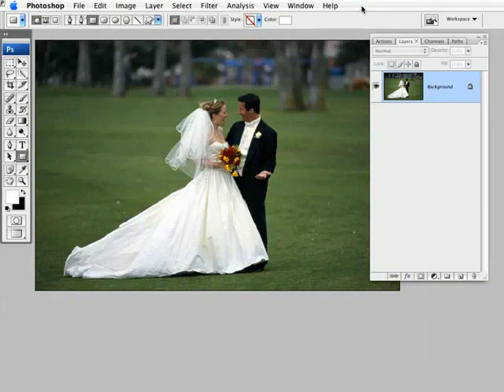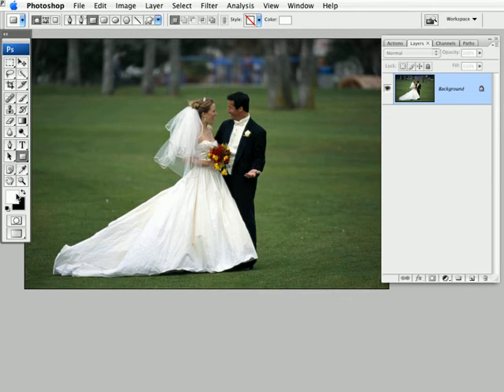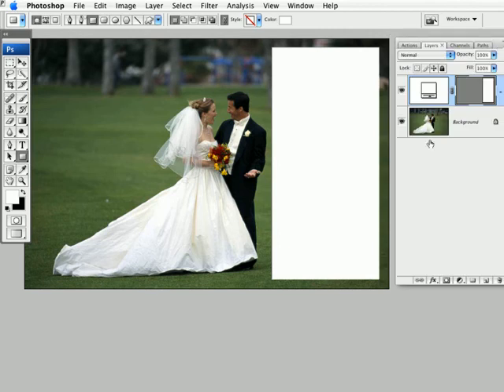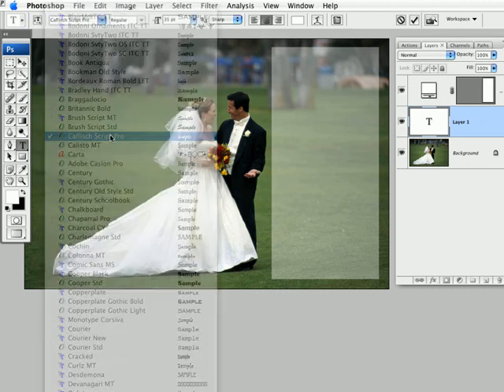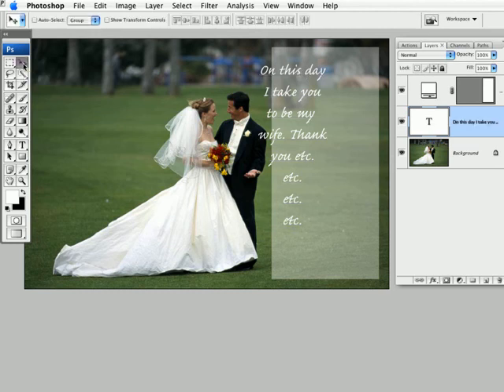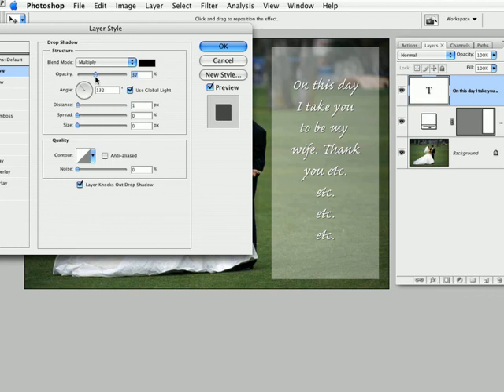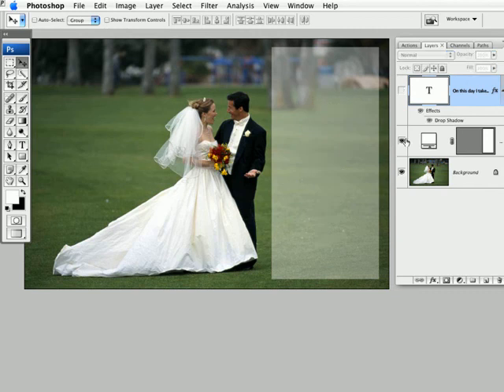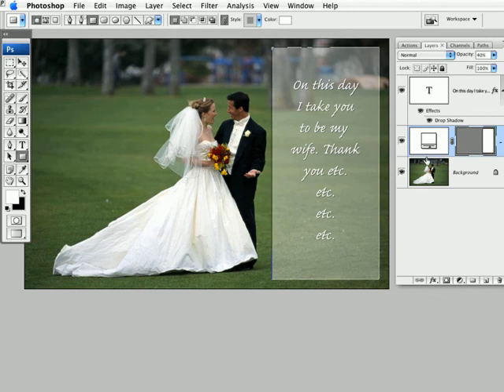Overlaying Text on Phots